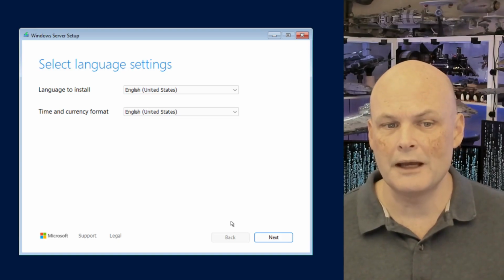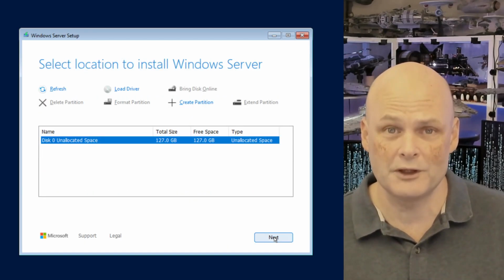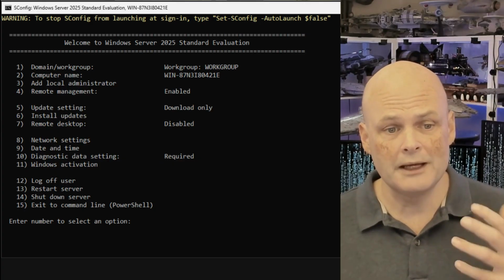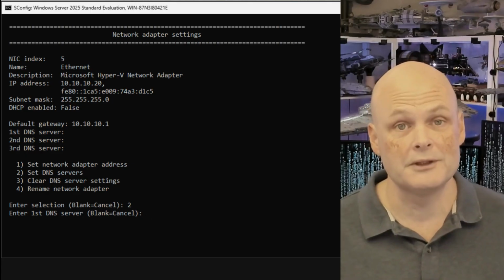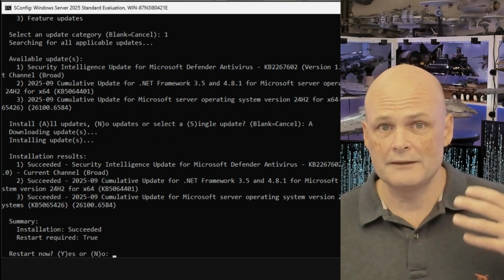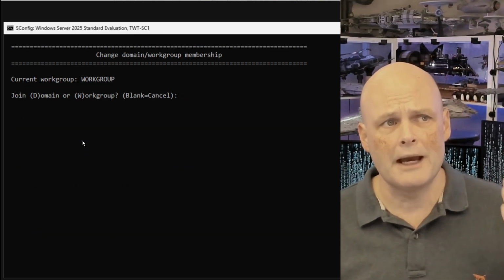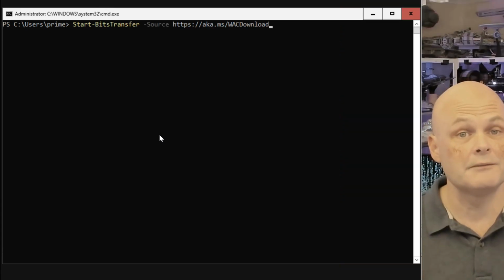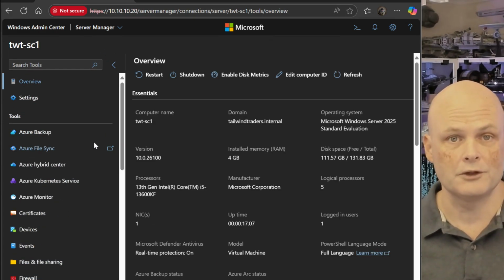Install and Configure Windows Server 2025 Server Core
In this video I'll show you how to install and configure Windows Server 2025 Server core, including using Sconfig for update installation, network configuration, domain join and I'll also show you how to install WAC